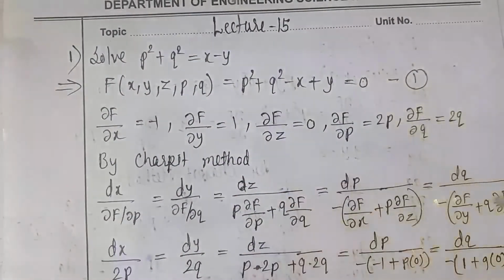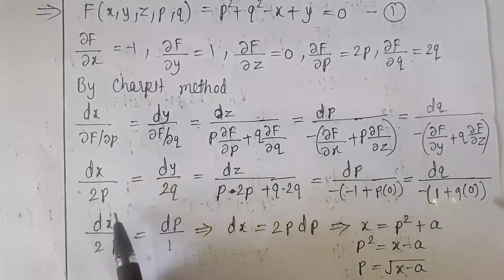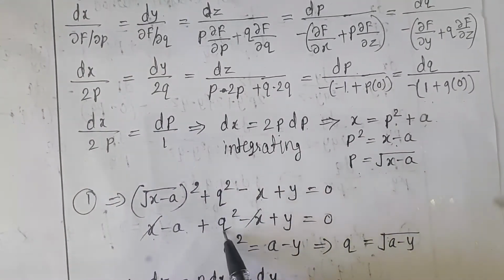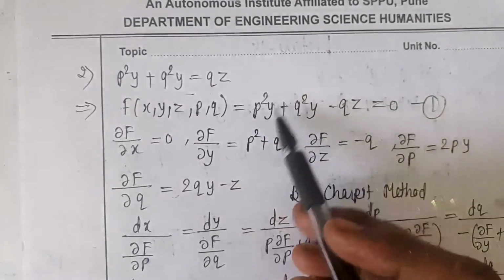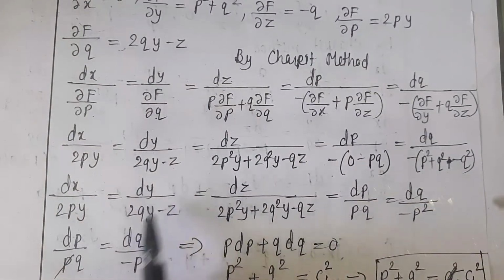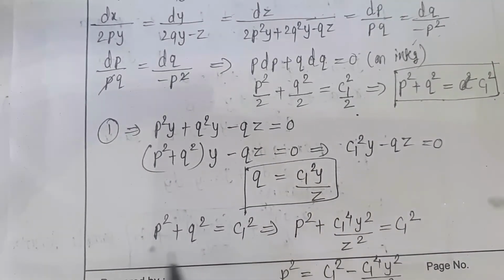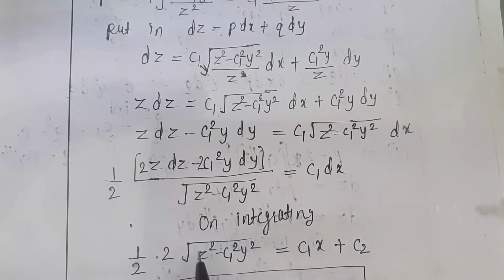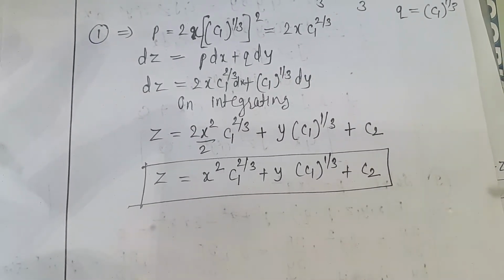Lecture 15 Charpit method